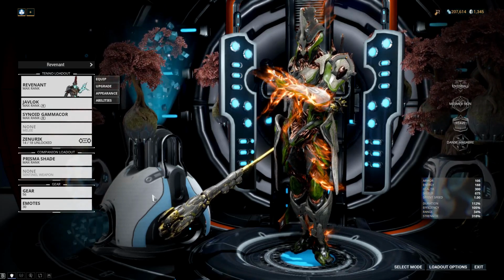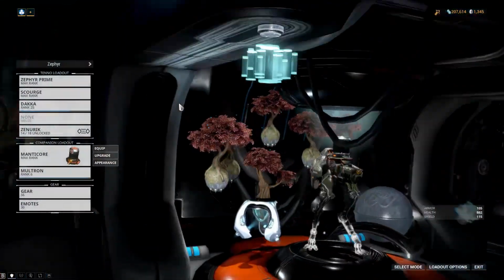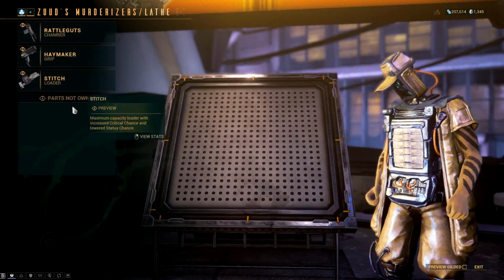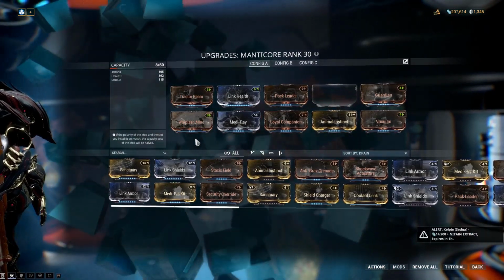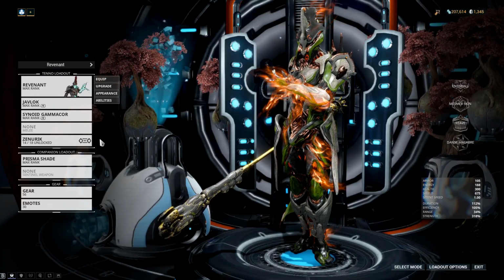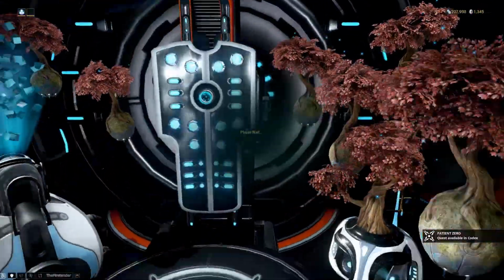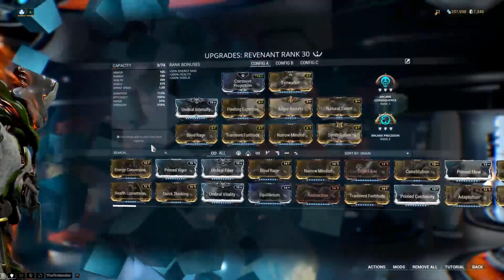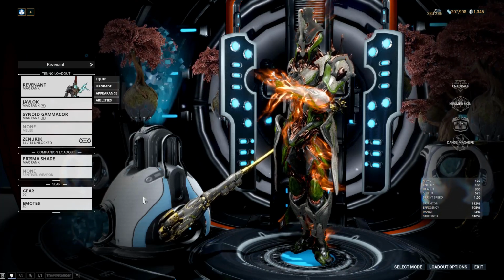BEHOLD: FrameWork is Evolving!